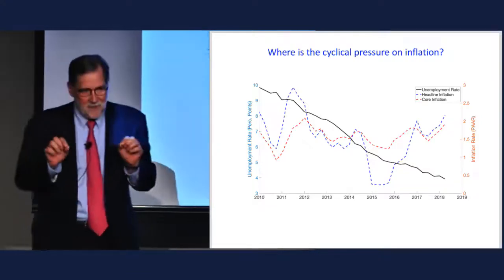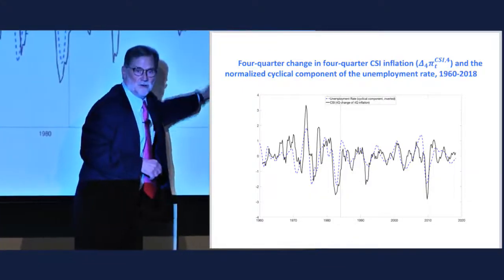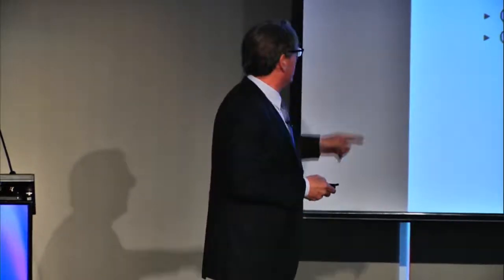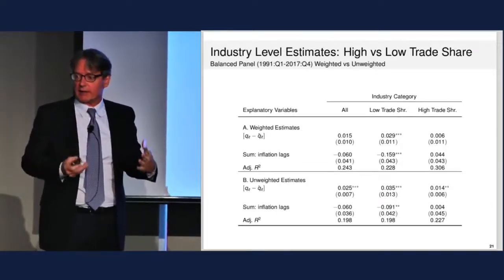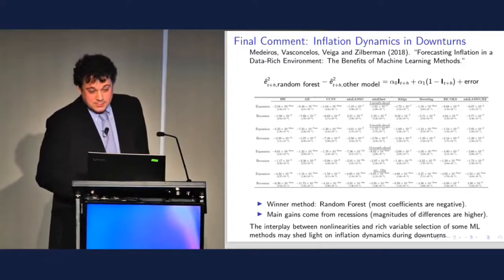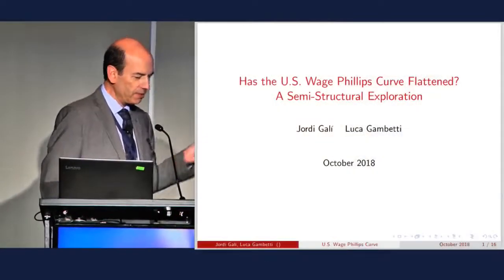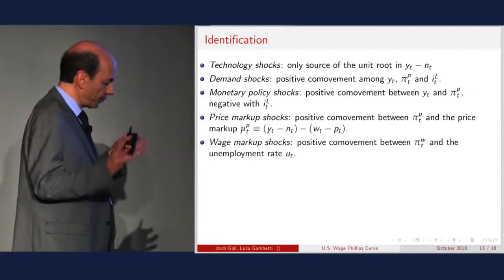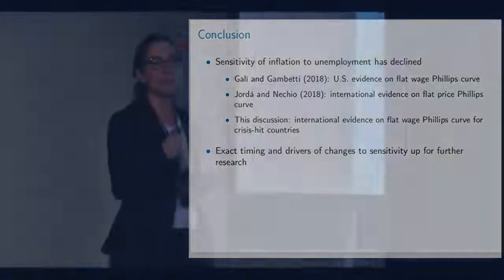XXII Annual Conference of the Central Bank of Chile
Changing Inflation Dynamics, Evolving Monetary Policy
October 25th and 26th, 2018